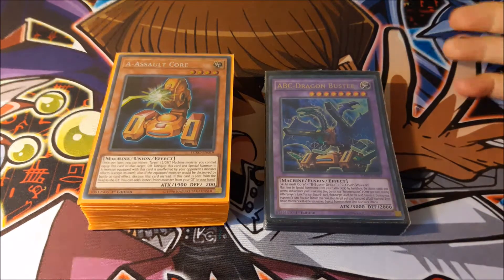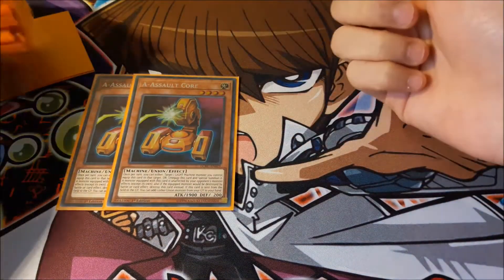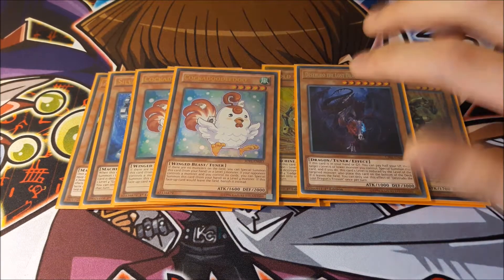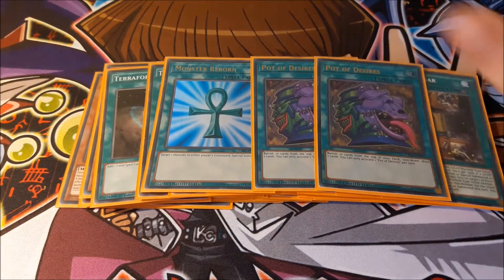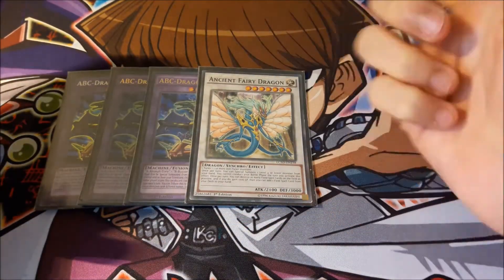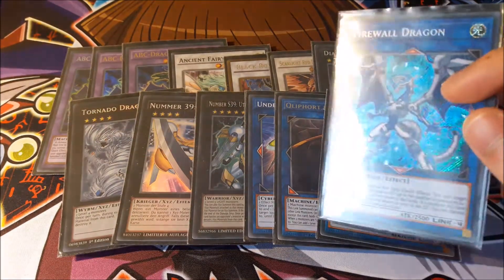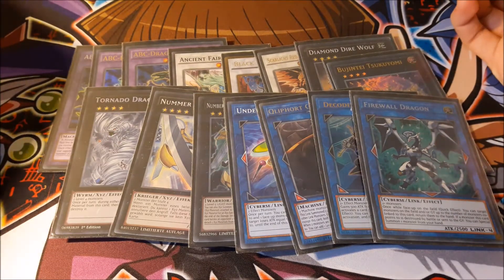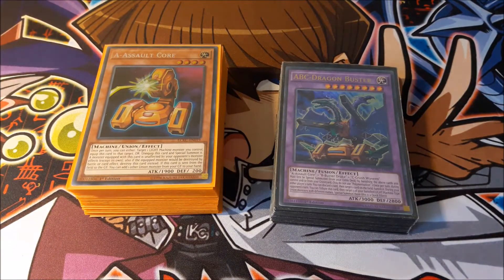Yugioh: ABC Deck Profile!!! April 2018